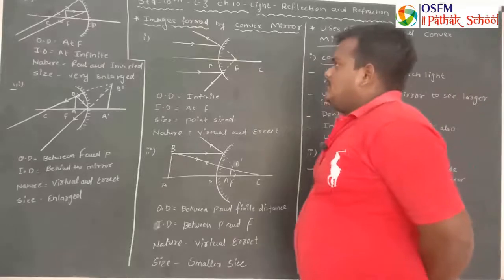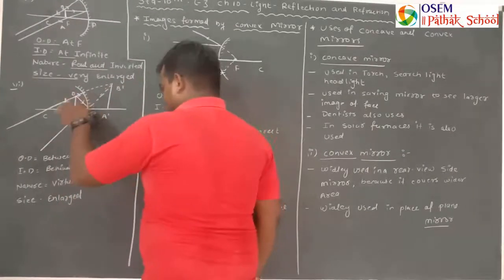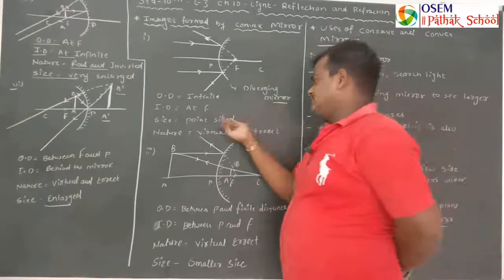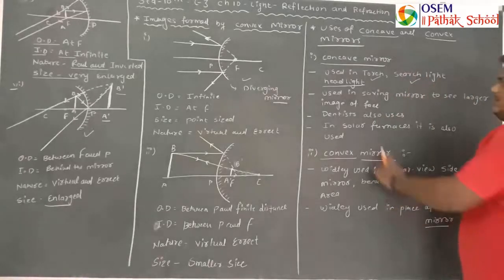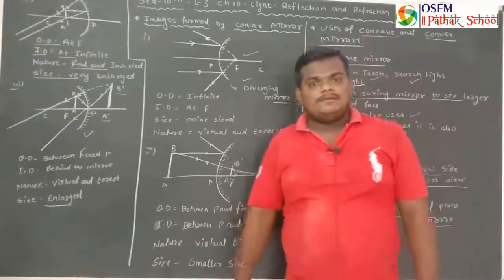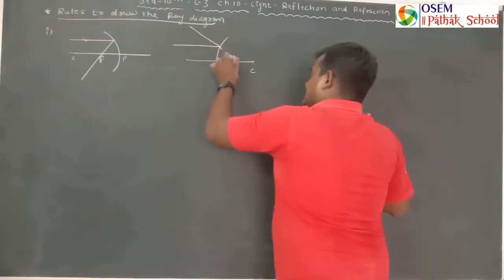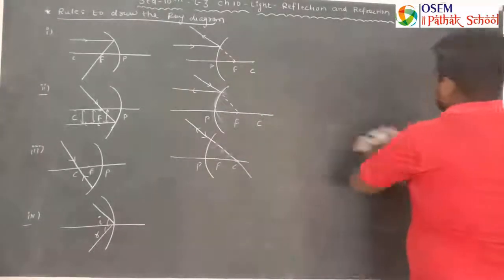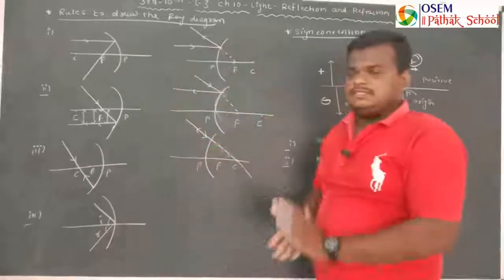Std.10 | English Medium | Science & Technology | Ch - 10 : Light - Reflection & Refraction